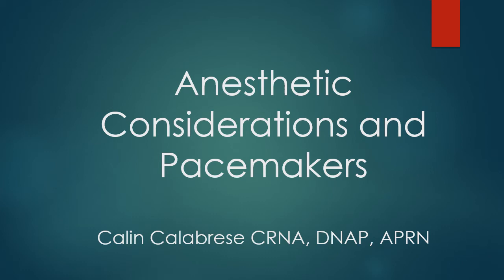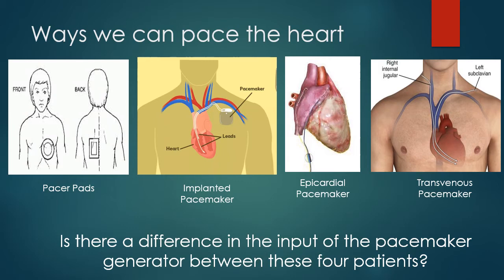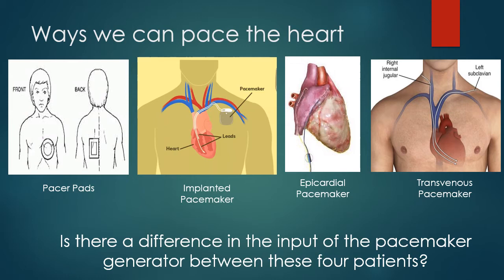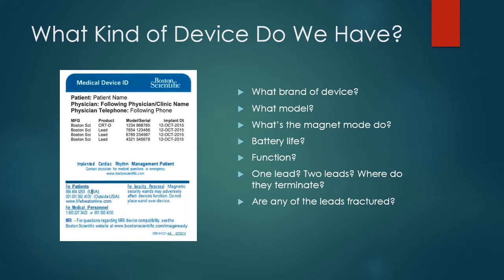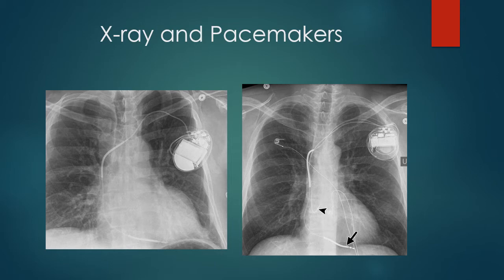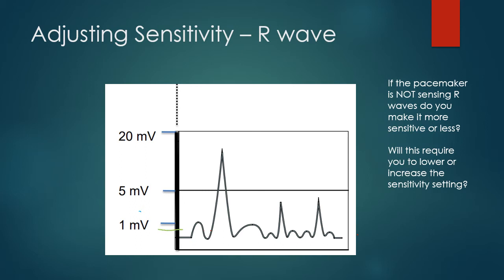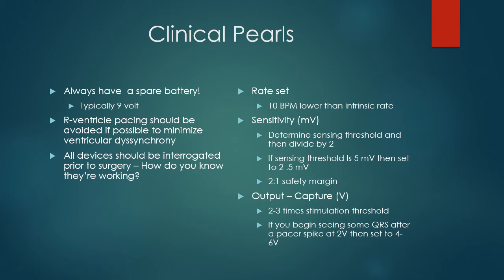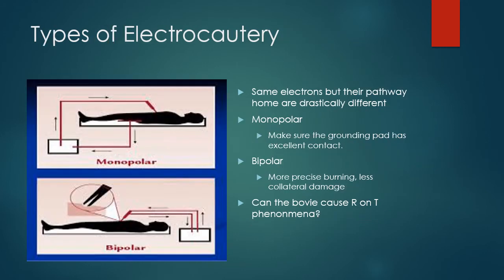Anesthetic Considerations and Pacemakers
Clinical implications of patients with pacemakers.